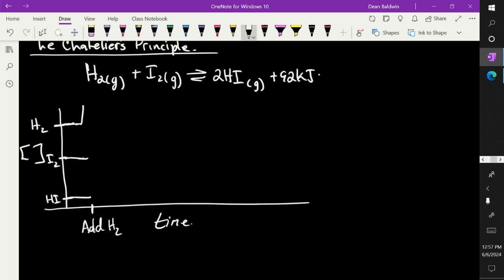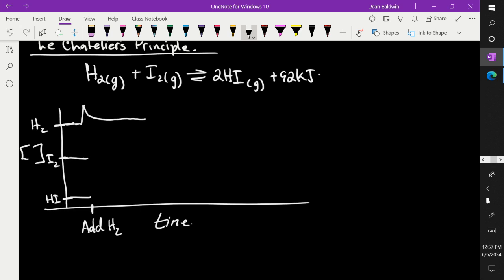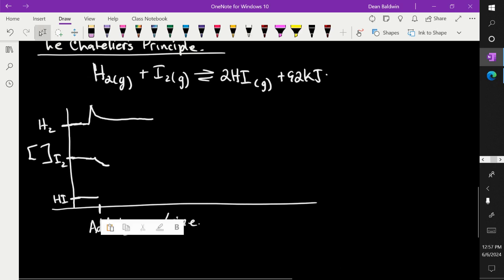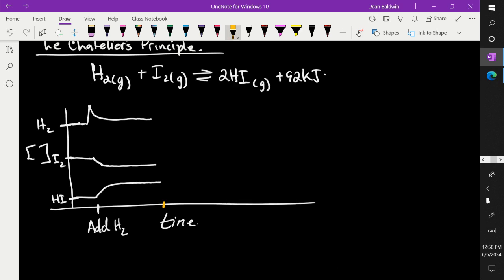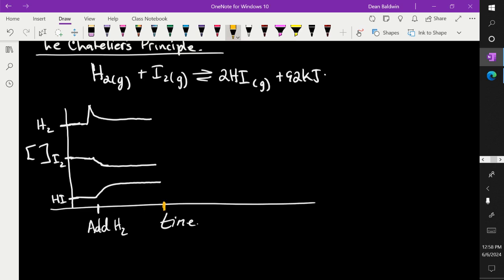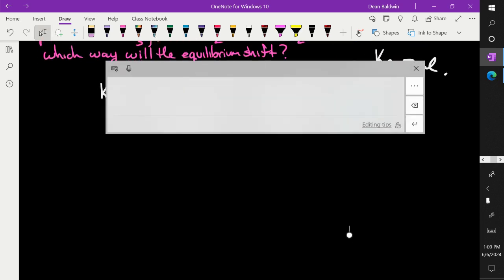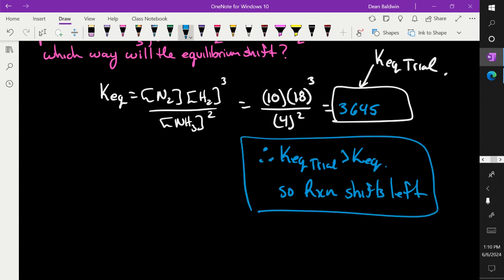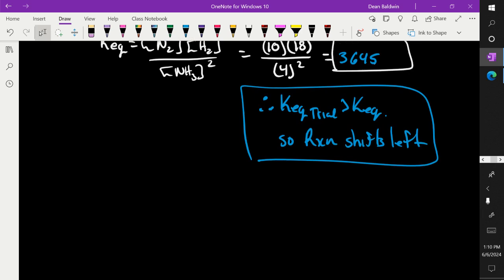Equilibrium Exam Review